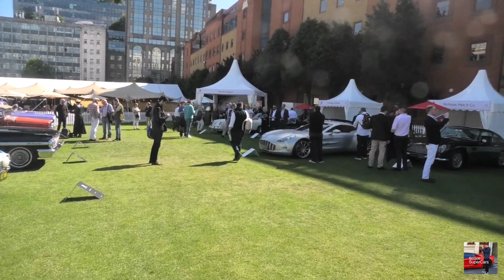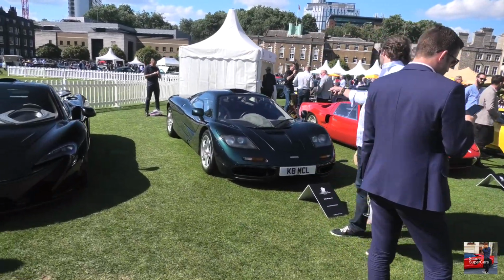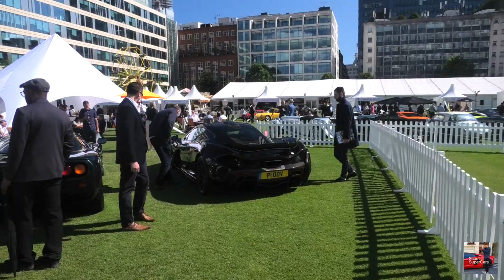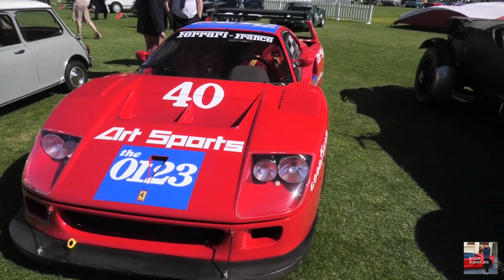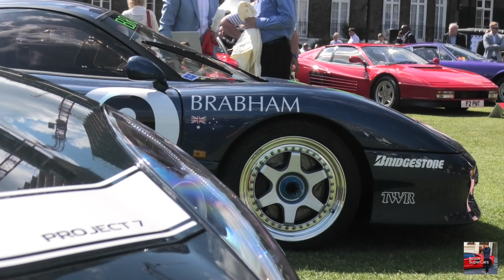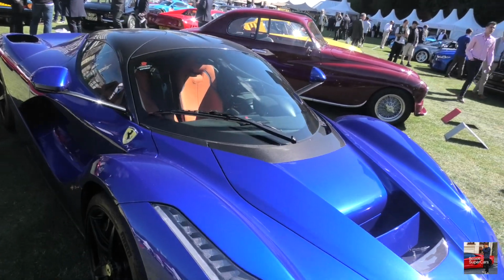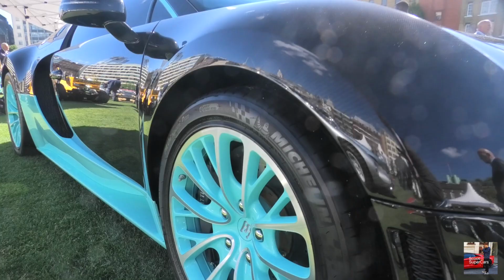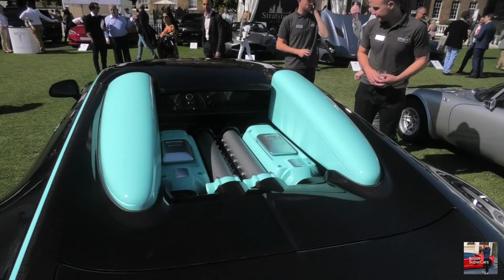The Tiffany Bugatti Veyron Vitesse with Baby footprints inside!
So last week i headed down to the London Concours for their 2019 show. This was my first time going and what an event! Defiantly would recommend it, and of course i did actually go for one reason as i found out days before this particular car was going ... the Bugatti Veyron Vitesse Tiffany Edition which was sold from Romans International as they were the first ones to get their hands on this 0 mileage ex Kong Kong Veryon. This was a car that had never been seen before in public hidden away in Hong Kong until Romans got their hands on it. This colour is presented in black exposed carbon fibre and tiffany green with black and tiffany green leather interior which i think makes this spec looks unreal!

** PLEASE READ THE SECTION, ABOUT USING THE MUSIC, BELOW **